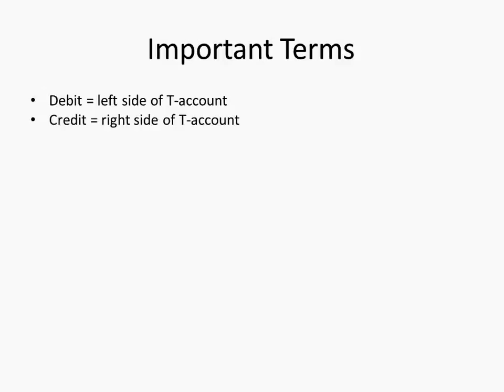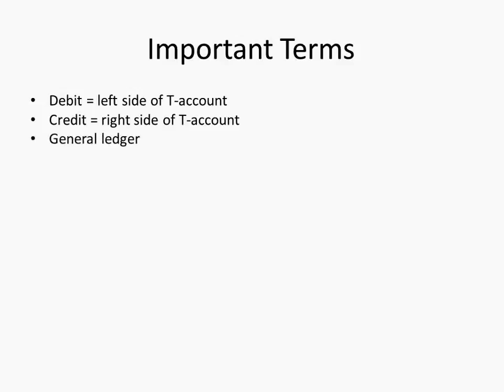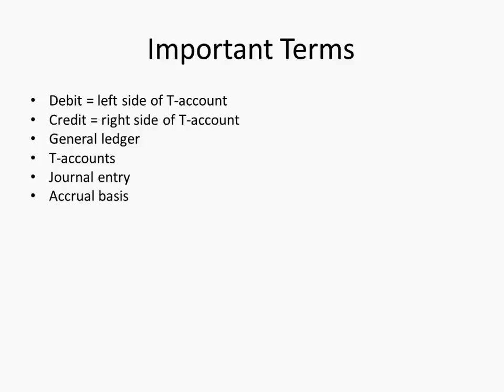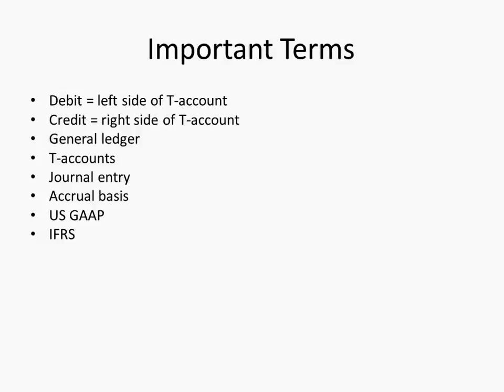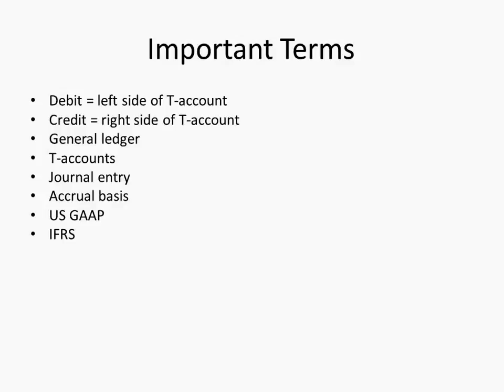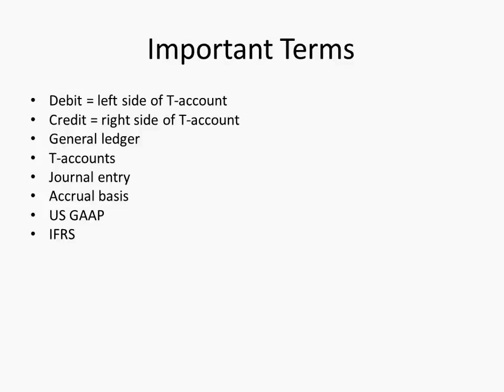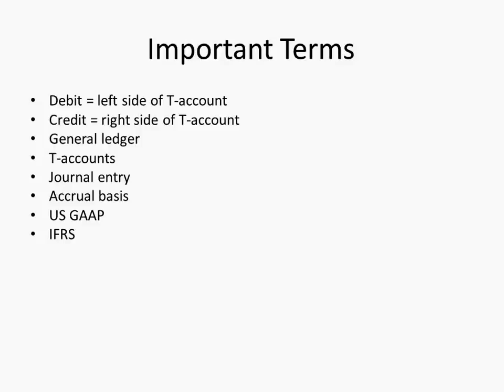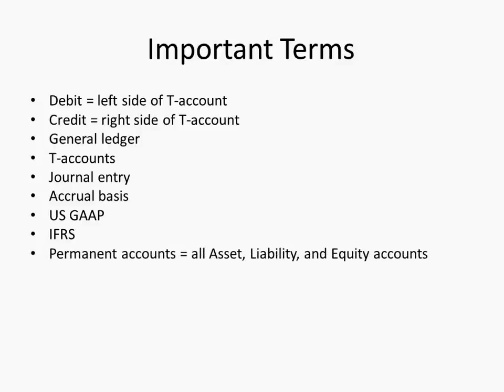Important Terms in Accounting